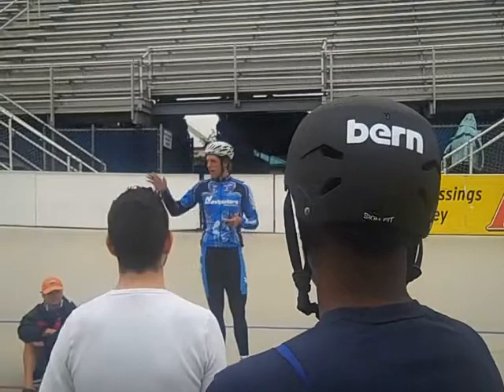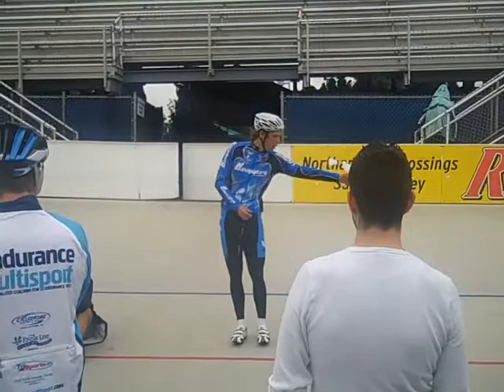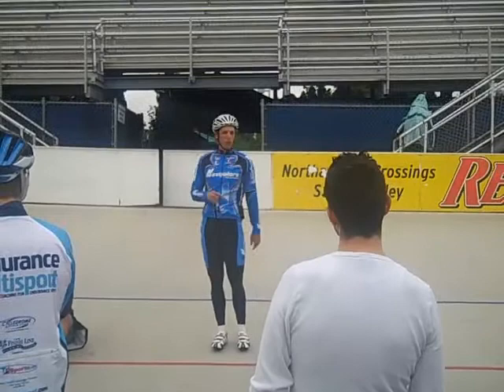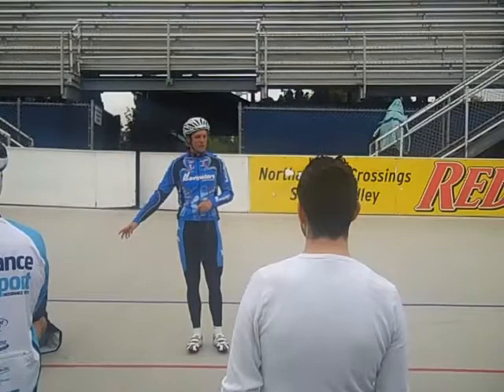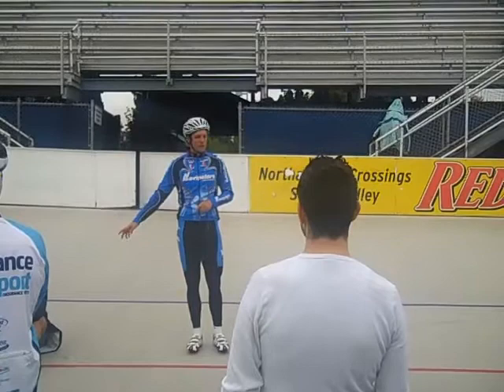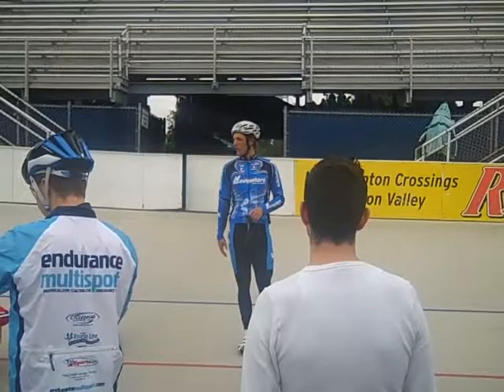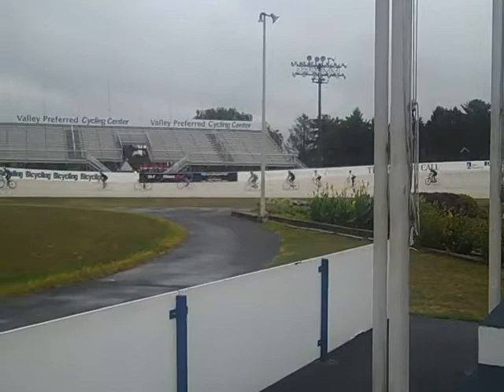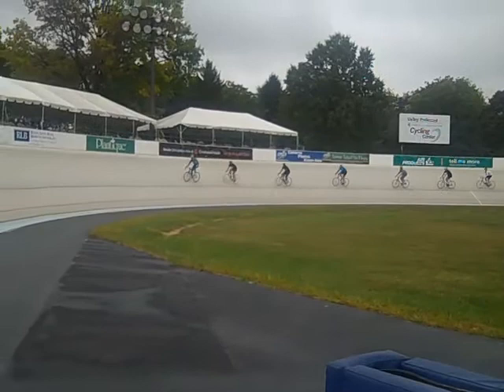Try The Track: Island Hopping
Marty Nothstein led a drill called Island Hopping during Guys on Track at Valley Preferred Cycling Center.  The "Try the Track" day gives new riders a chance to learn the ins and outs of cycling on a velodrome.  The day consists of numerous instructional tips and cycling drills.